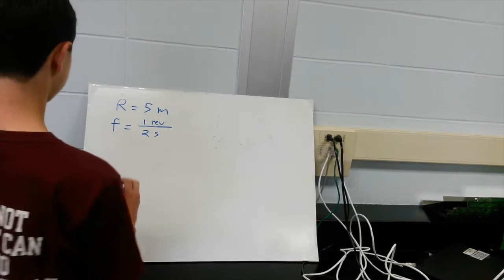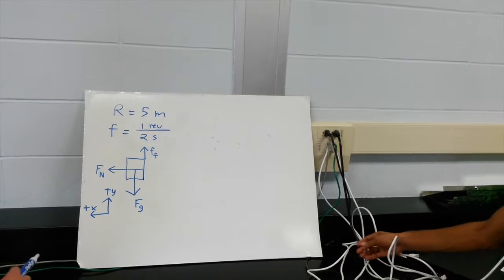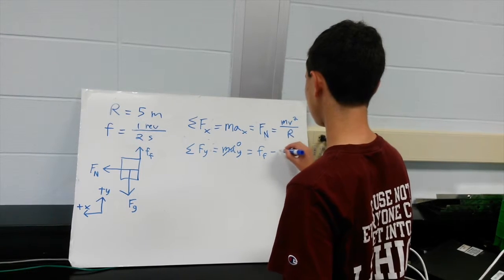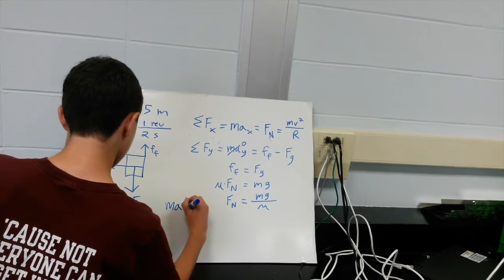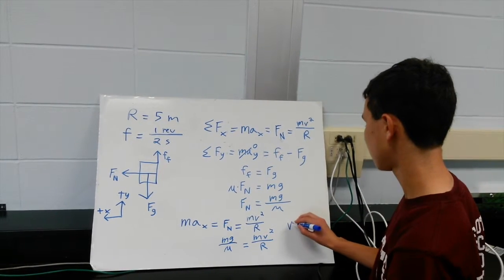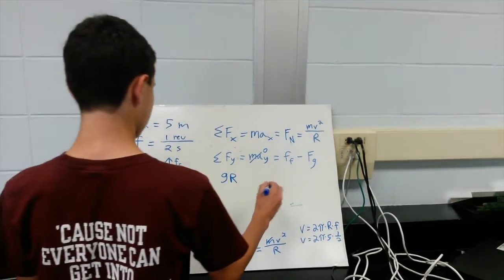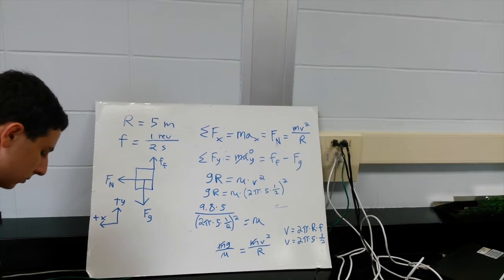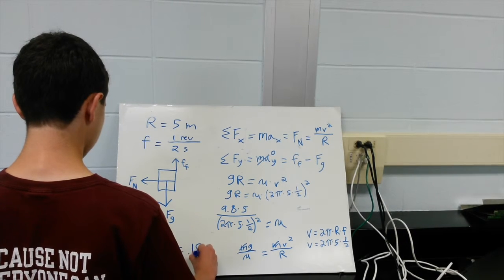Physics Rotor Video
Solution to the rotor problem.